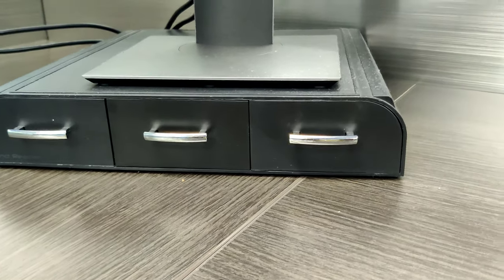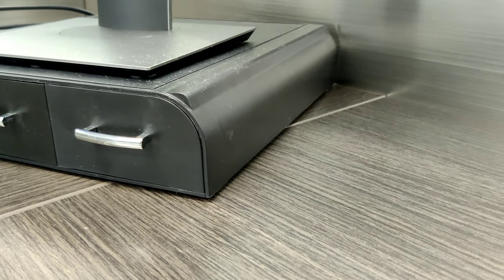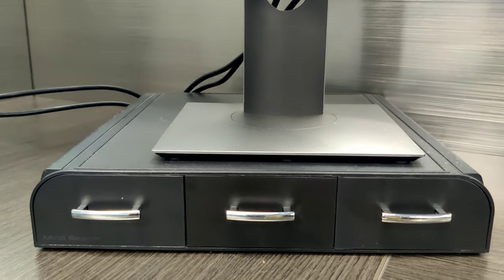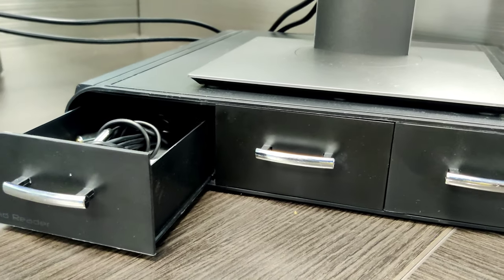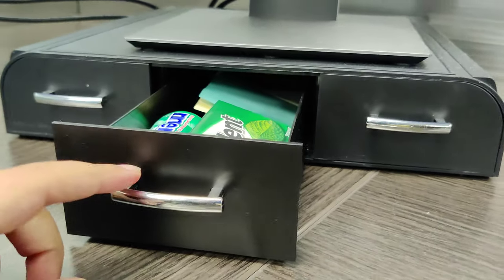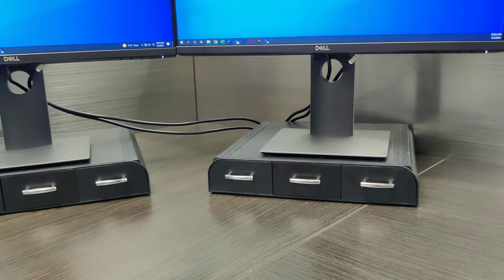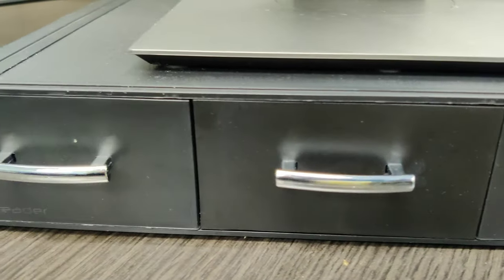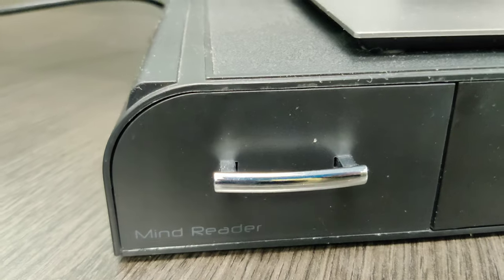Mind Reader PC, Laptop, IMAC Monitor Stand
Check out this heavy-duty monitor stand and desk organizer!